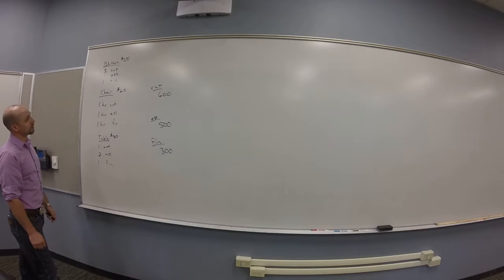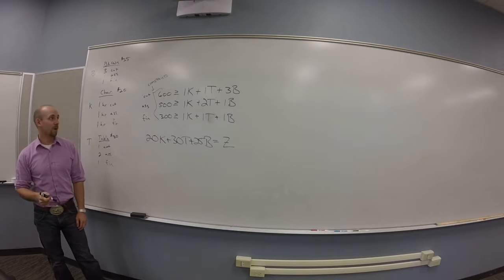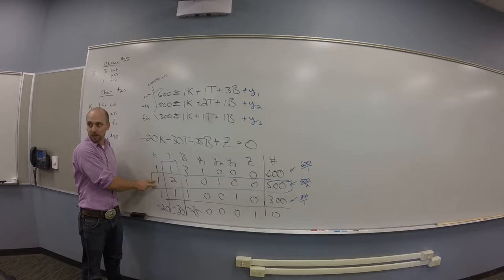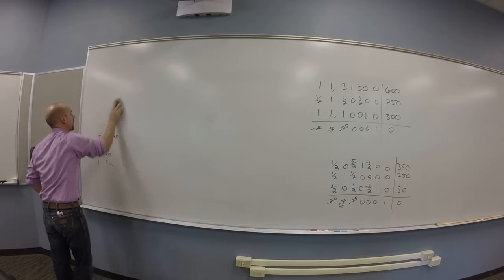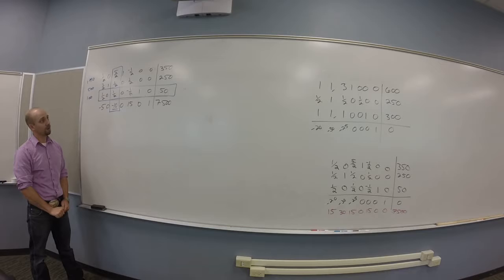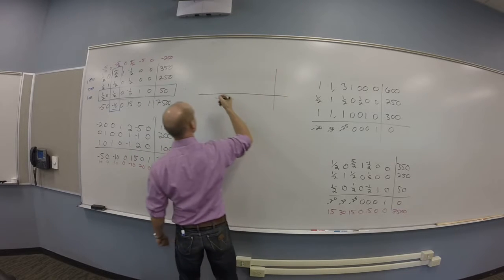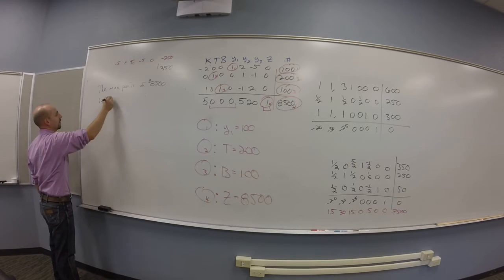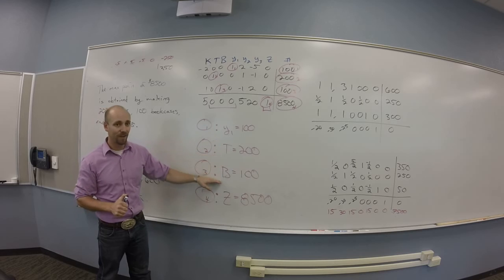Simplex Method - Example (Furniture)